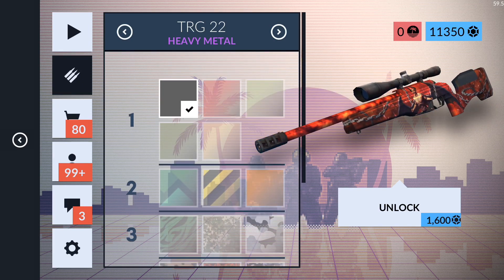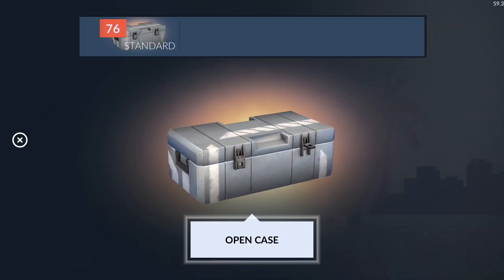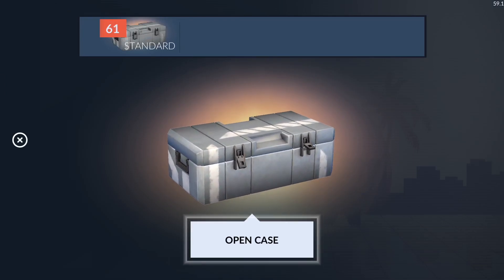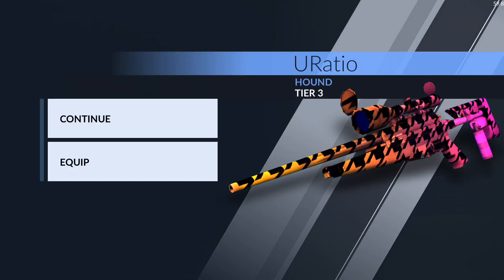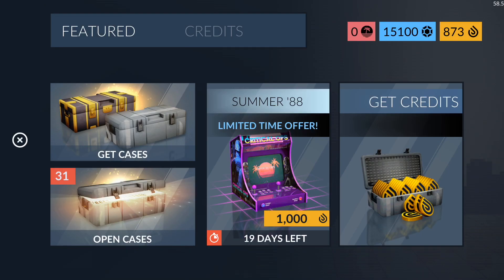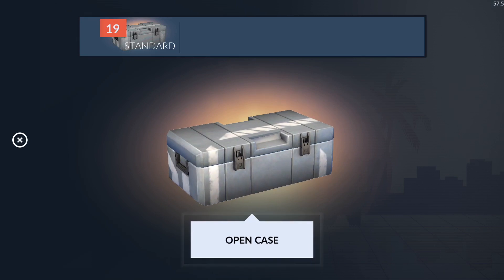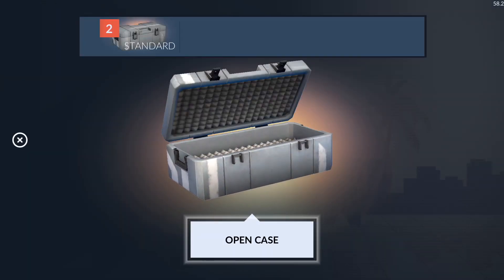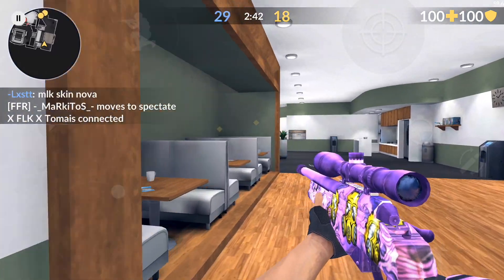Critical Ops Update 0.9.11 New TRG Sniper Skins Case Opening(80)‼️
Device: iPhone 7 Plus
Recording software: quick time on mac
Thumbnails: Ps Touch,Phonto,
Editor: iMovie
Game: Critical Ops & Forward Assault
iOS:  Globally Released
PC: Abandoned
Android: Globally Release